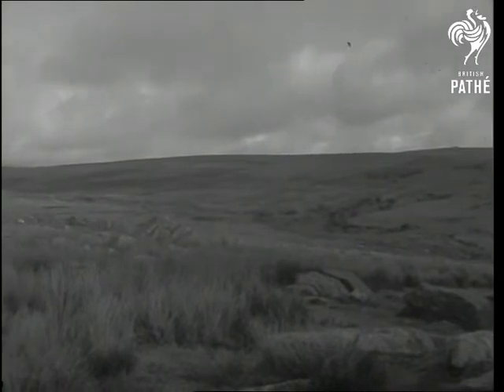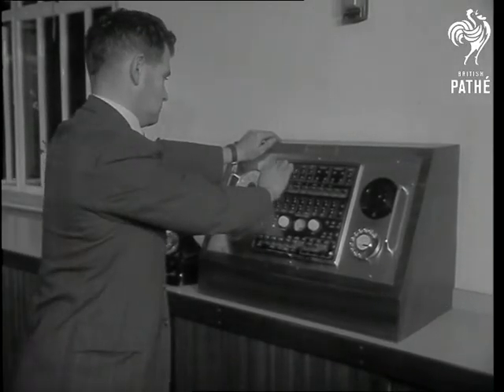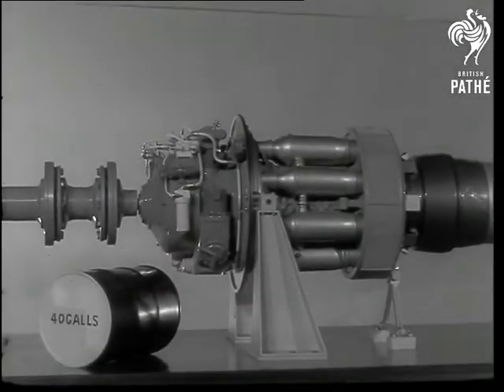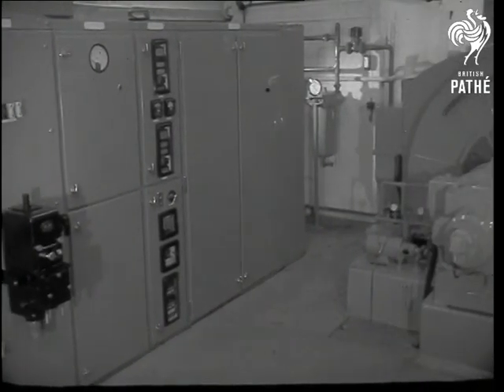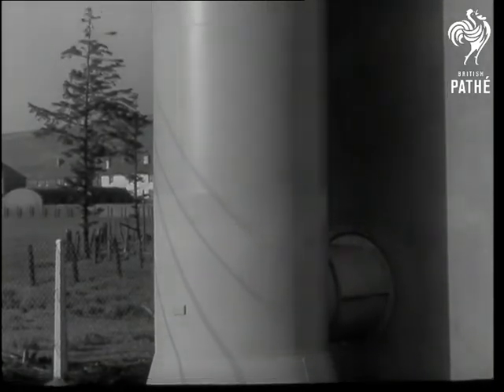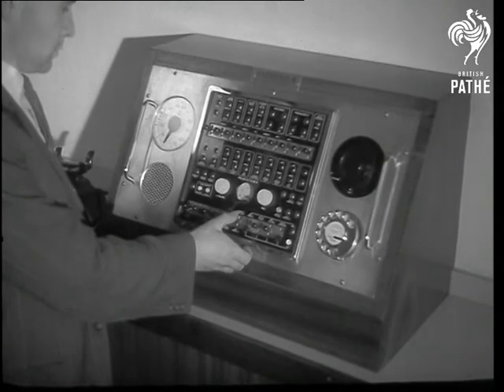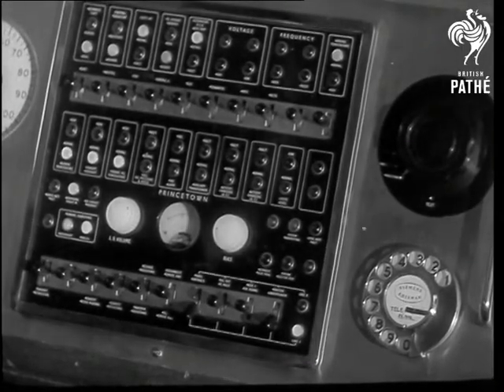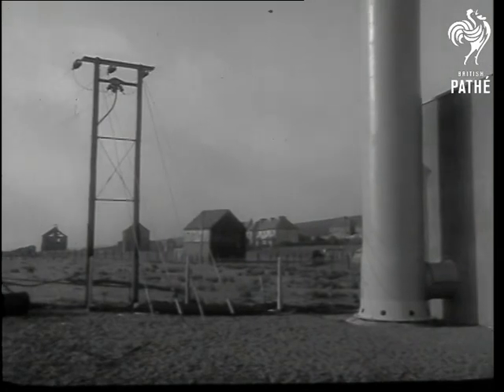Proteus Turbo Generator For World's First Unmanned Power Station (1959)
Princetown.

English commentary.

'The South Western Electricity Board' & Bristol Siddeley Engines Limited'. 'The Proteus 3 Megawatt Turbo Generator'. GV. Dartmoor, panning to Power Station in Princetown. MS. Turbine. Exterior of Power Station. GV. Overhead Power Cables. Exterior Power Station. GV. South Western Electric Board building, zoom into C.U. of window. Man pressing switch which operates Power Station. CU. Hand pressing main control switch. CU. Electronic controls. MS. CU. Model of turbo jet. Air to air of Britannia in flight. CU. Engine, in flight. CU.  Turbo Torpedo boat (2 shots). CU. Panning shot of model of Turbo jet. GV. Panning shot showing apparatus in control room. CU. Jet engine. CU. Air intake vent, in the wall. CU. Panning up shot of silencer. Exterior of Power Station. Man dialling telephone, remote control panel at side. CU. Hand dialling telephone. MS. Man with phone to ear. MS. Wall telephone. MS. Telephone. CU. Dials. CU. Remote control panel. GV. Apparatus at Princetown. CU. Hand pressing switch. Various shots of turbine station. Various shots showing dials registering the rising speed. MS. Circuit breaker. CU. Turbine. CU. Man pressing switch on remote control panel. CU. Control panel for Princetown. CU. Turbine. Various shots of control board. CU. Dial registering speed. CU. Turbo generator. GV. Exterior of power station, pan to overhead cables. GV. Dartmoor.

(F.G.)
 FILM ID:2934.04